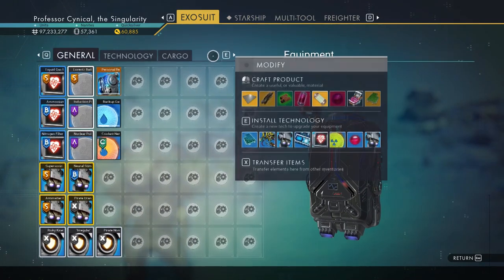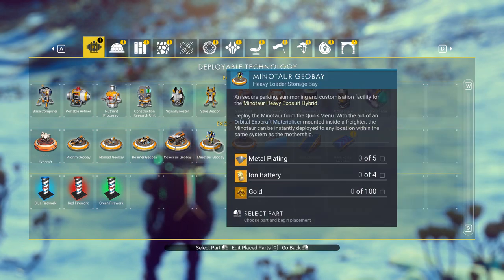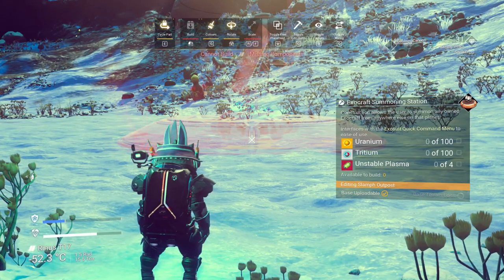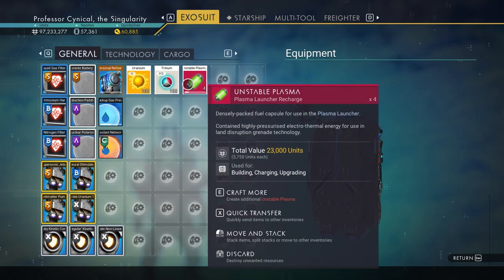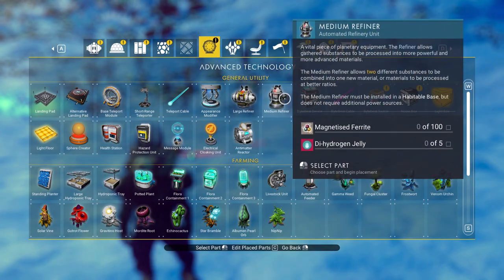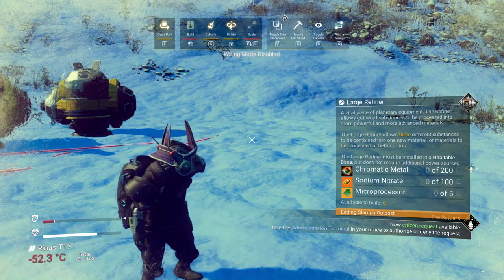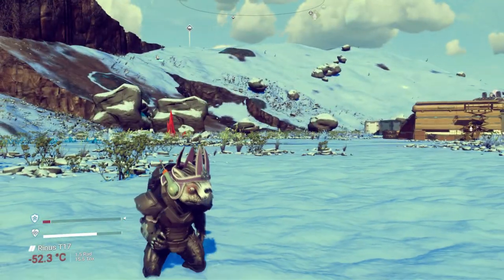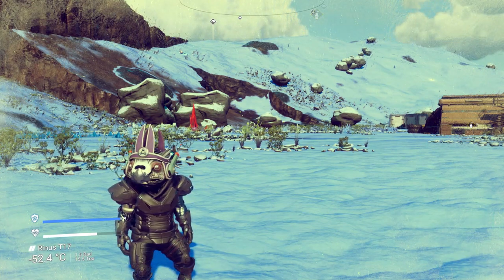Offline Infinite Item and Parts Duplication Glitch - No Man's Sky